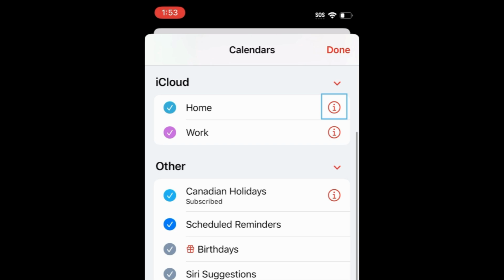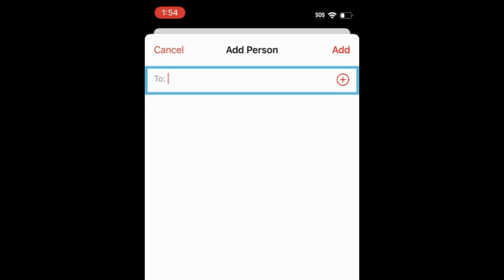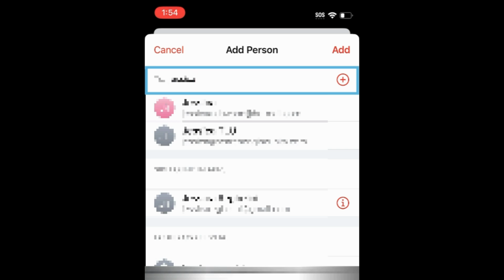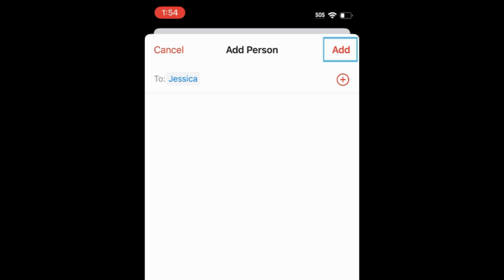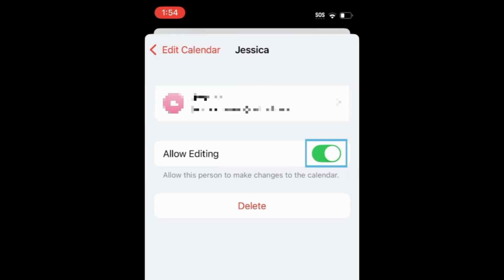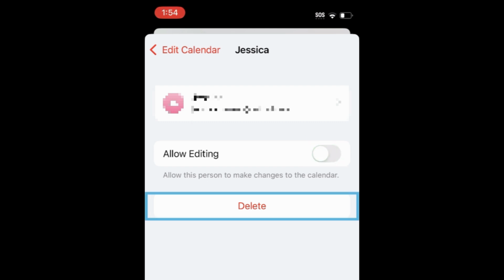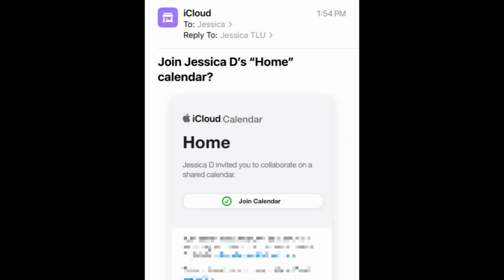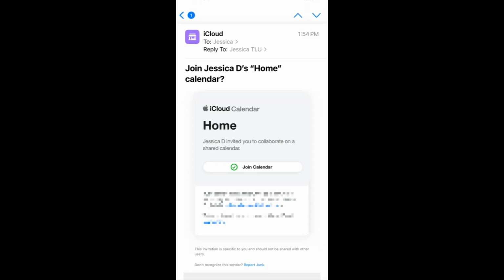How to Share Calendars on iPhone in 2026 (Full Guide)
Tired of asking your friends and family for details about plans? We have a solution for you! Watch this video to learn how to share calendars on iPhone.

To share a calendar on iPhone, open the Calendar app. Tap Calendars at the bottom. Tap the i button beside the calendar you want to share. Then tap Add Person. If you want to share with multiple people, add a comma, then type in another person’s name or email. When you’re done, tap Add to share your calendar with the contacts you’ve selected. Once you’ve added someone to your calendar, you’ll see them listed under “Shared With.” If you tap their name, you can edit their permissions to choose if you want to allow them to edit your calendar or not, or delete someone from your calendar if you no longer want them to have access.

After sending someone an invitation to share your calendar, they will receive a message or email notification letting them know they’ve been invited to share your calendar, and they can accept your invite by tapping Join Calendar.